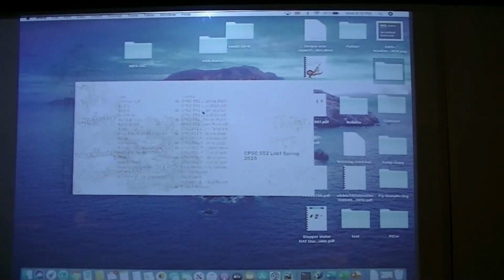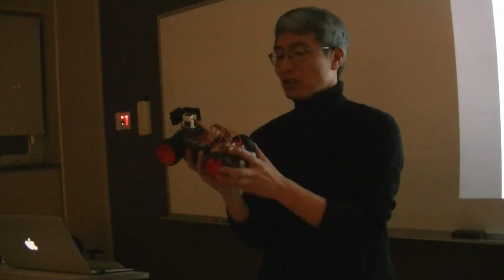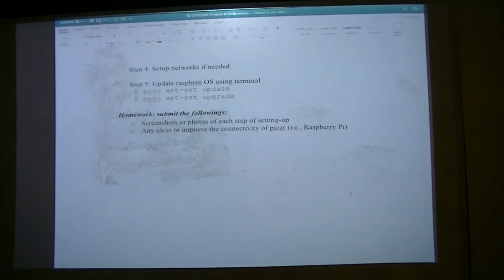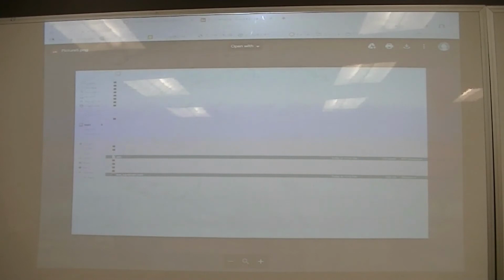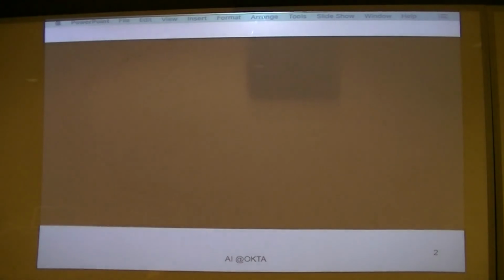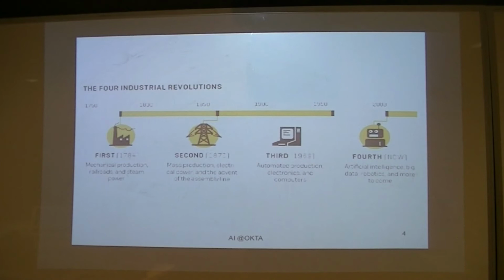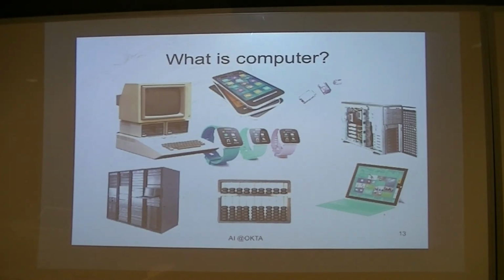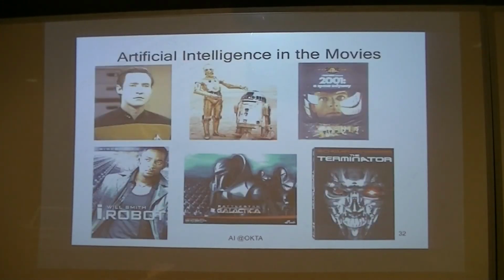CPSC552 w1 1 23 2020